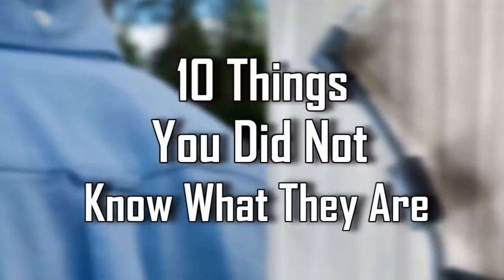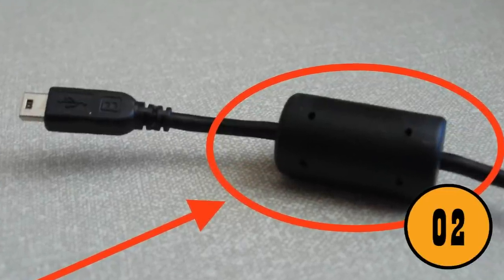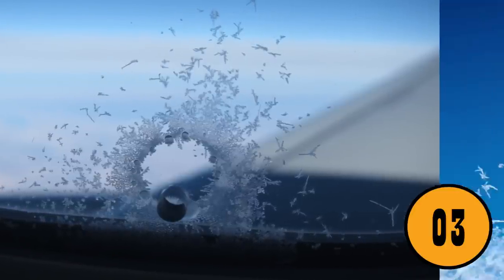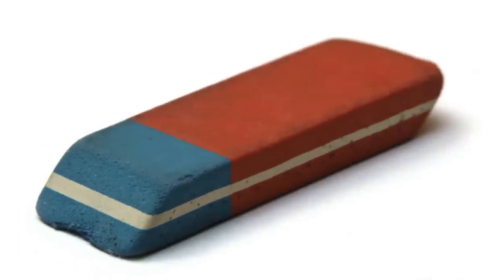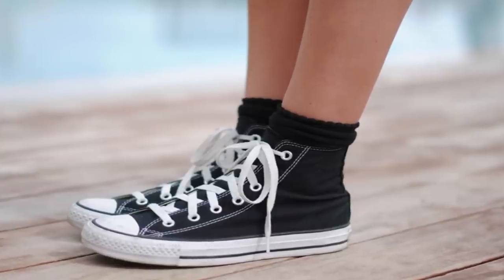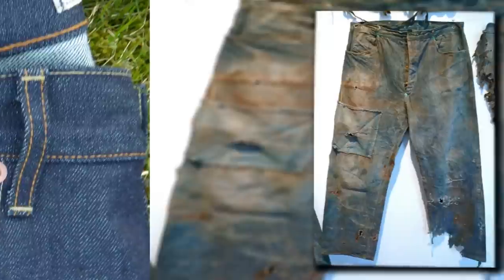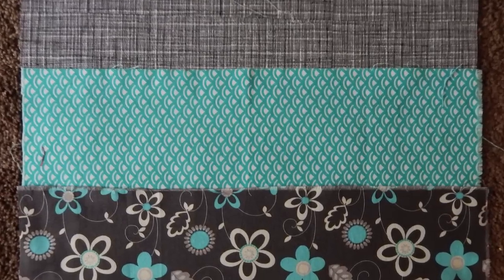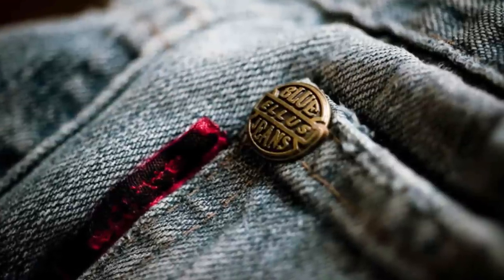10 Things You Did Not Know What They Are